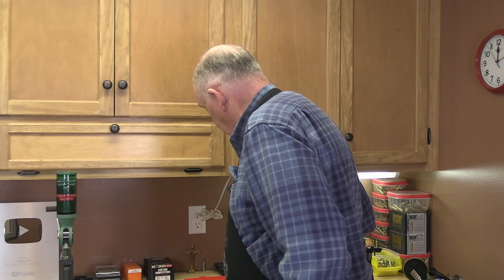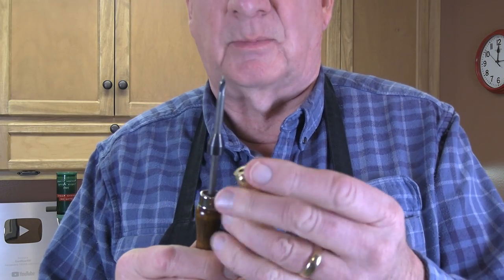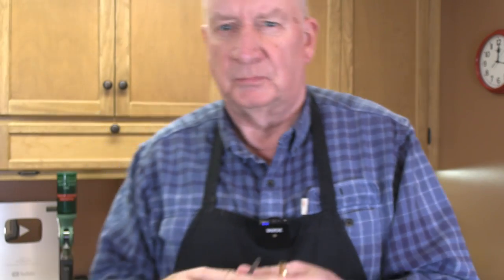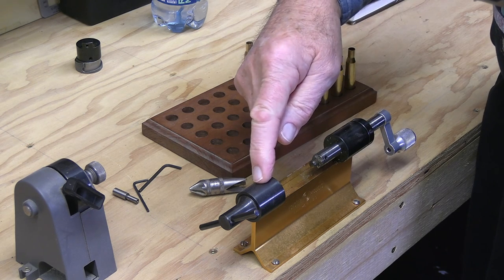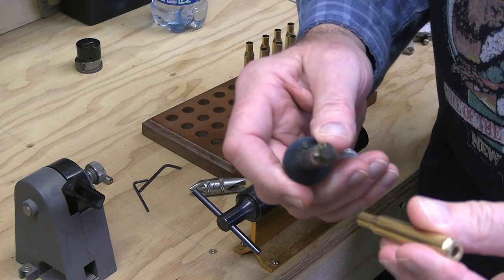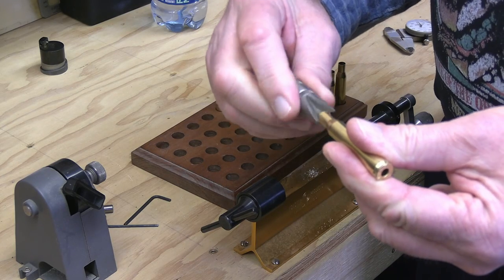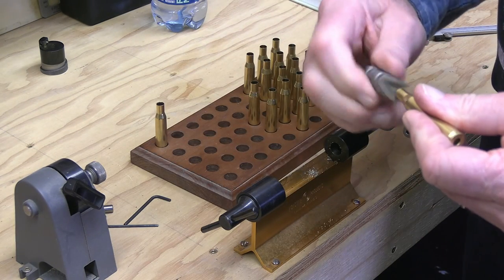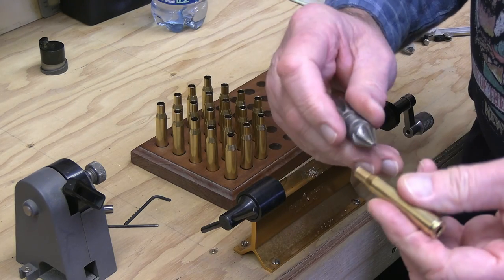How to Make Super Accurate Ammo ~ Part III Uniforming Flash Holes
In this third part of a continuing series, you'll discover how simple, but how vital it is to provide uniform ignition at its source.